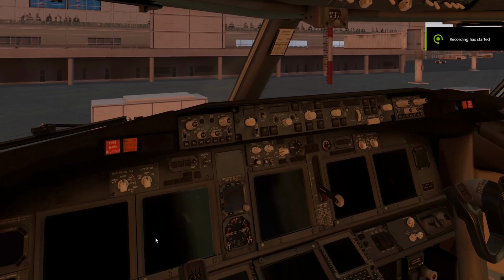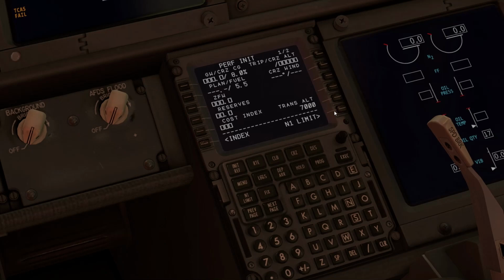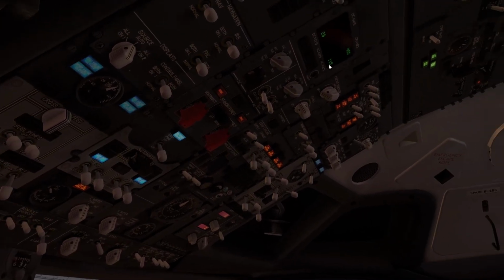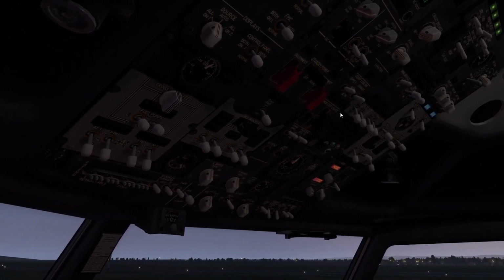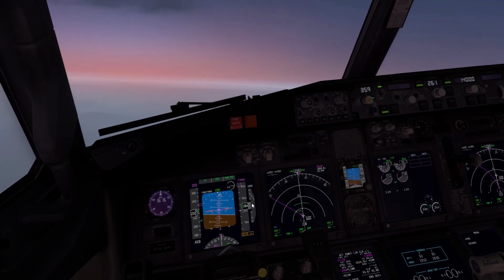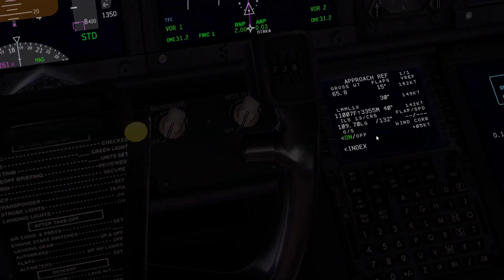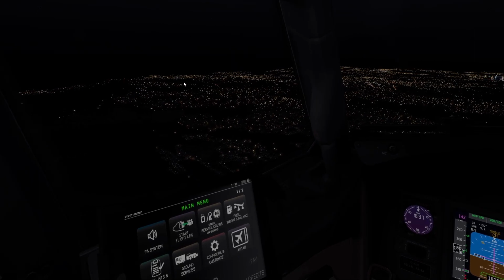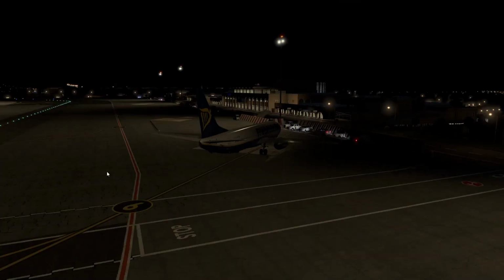Quick Zibo 737-800 tutorial (full flight from cold and dark!)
Super quick Zibo tutorial for those that want to know the very basics to get the aircraft flying from cold and dark to landing using the ILS.